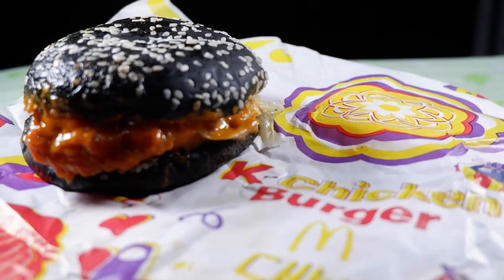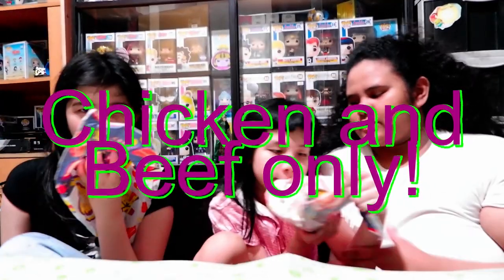Korean Burger from McDonalds X Zaimai's Playtime Mukbang and Taste Test. Sulit nga ba???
Thanks mga lods!

Thank you for the support and love! Road to 8k followers!